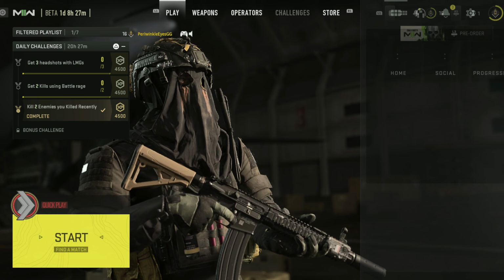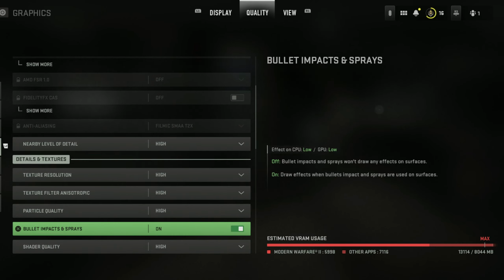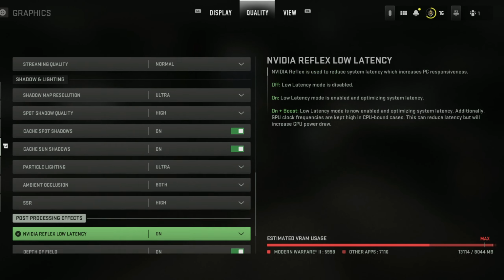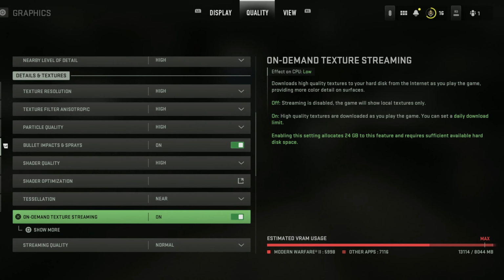THIS IS SNIPING IN MODERN WARFARE 2 | ON MAX GRAPHIC SETTINGS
BIG NEWS! WE HAVE 40K WATCH HOURS ON THIS CHANNEL IN 1 MONTH. IT CAN HAPPEN ONLY WITH YOUR SUPPORT. PEACE.

SOCIALS

Related Goats (Check them out): Shoa, Strahfe BearPig, BabyDillster, Futives, Faze Booya, LuckyChamu, Exoghost, StephGlizzy, CxRobin, Movemental, Handler, Swagg, SeeK, Strahfe, Marathon, Klubo, Kxpture, Tctekk, exzachtt, Nahv, Mobean, MuTeX, Aydan, JoeWo, Faze Nio, Biffle, DiazBiffle, Galex, Metaphor, bunze, LuckyChamu, Huskerrs, and many more.

Call of Duty: Modern Warfare II is an upcoming first-person shooter game developed by Infinity Ward and published by Activision. It is a direct sequel to the 2019 reboot, and will serve as the nineteenth installment in the overall Call of Duty series.[1] It is scheduled to be released on October 28, 2022,[2] for PlayStation 4, PlayStation 5, Windows, Xbox One, and Xbox Series X/S.